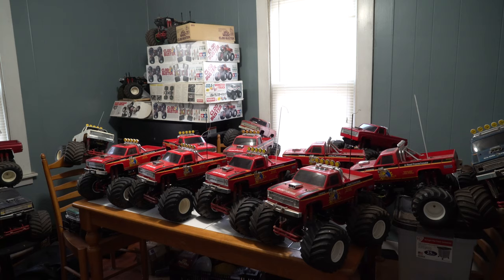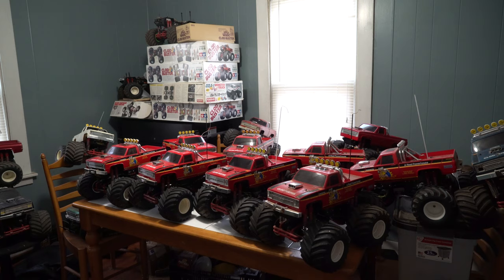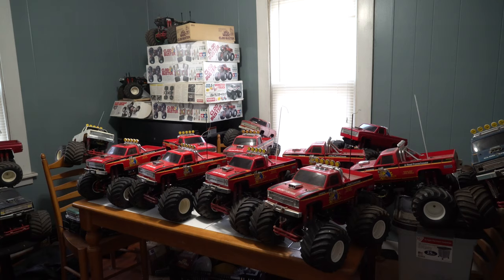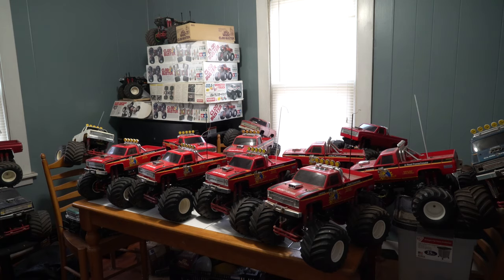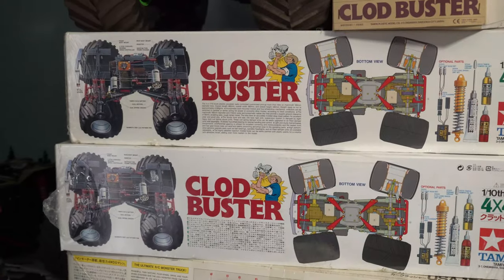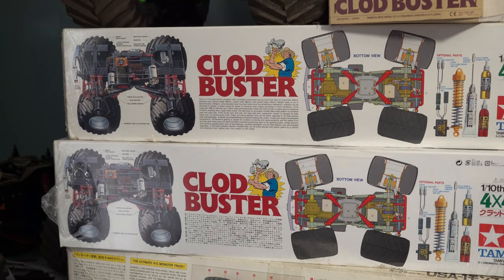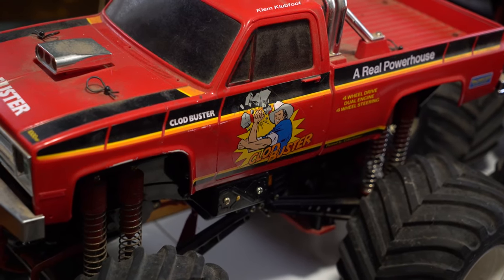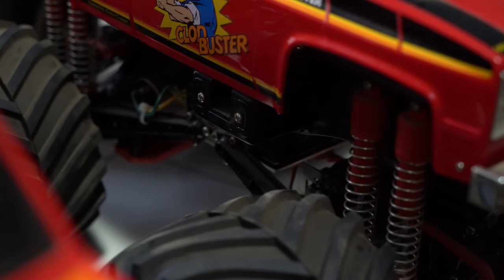Tamiya Clodbuster Motor Endbells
clod motor endbell info